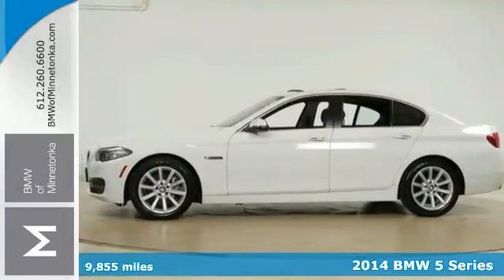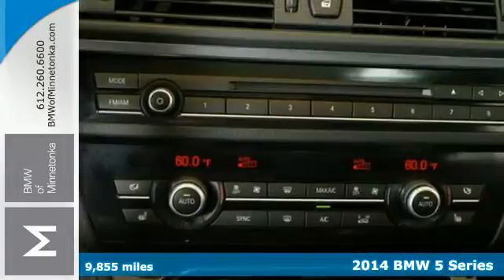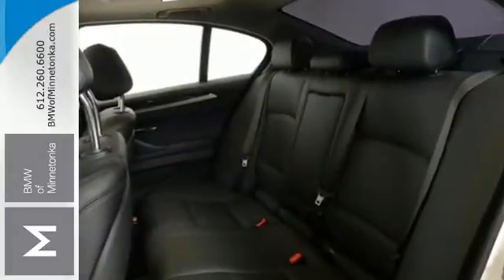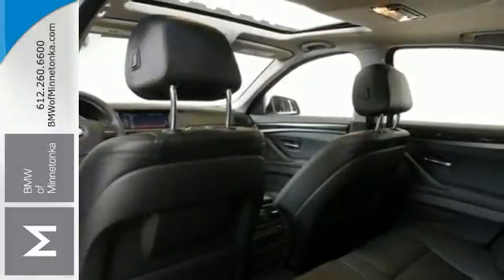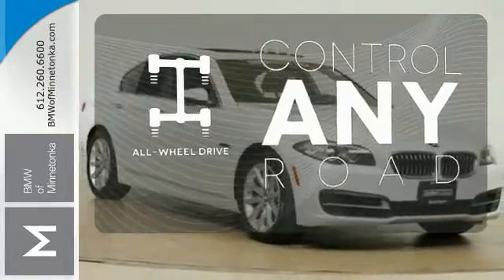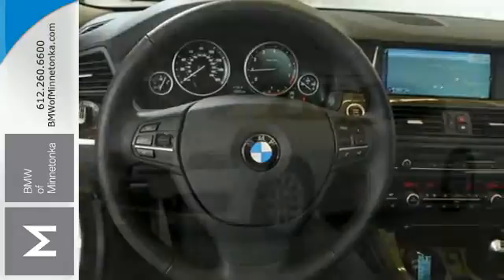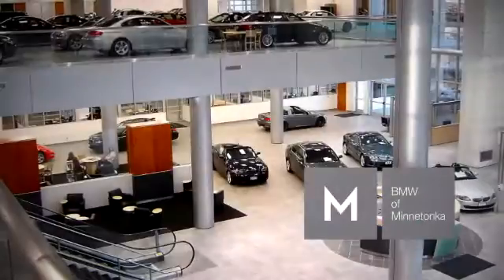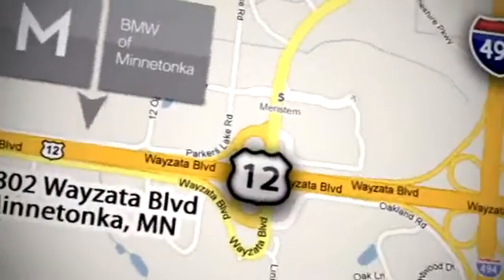2014 BMW 5 Series Minnetonka MN Minneapolis, MN P35980 - SOLD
Year: 2014
Make: BMW
Model: 5 Series
Trim: 4dr Sdn 535i xDrive AWD 3.0L I6
Engine: 3.0 L I6 Cyl.
Transmission: 8-Speed A/T
Color: Alpine White
Interior: Black
Mileage: 9855
Stock #: P35980
VIN: WBA5B3C54ED292807
Cold Weather Package, Premium Package (Satellite Radio), BMW Certified, AWD, and Navigation System. There's no substitute for a BMW! Here it is! Previous owner purchased it brand new! Want to save some money? Get the NEW look for the used price on this one owner vehicle. BMW Certified Pre-Owned means you not only get the reassurance of up to a 6yr/100,000 mile limited warranty, but also a multipoint inspection/reconditioning, 24/7 roadside assistance, trip-interruption services, and a vehicle history report. Climb into this outstanding 5 Series and be impressed by the low mileage number staring back at you. This baby's life is just getting started. Thanks for visiting our inventory. We look forward to serving you and earning your business. We will provide you with a value price and premium experience.

Address:
15802 Wayzata Blvd